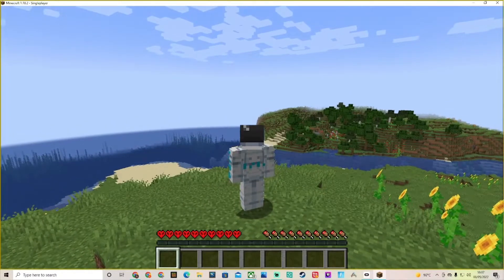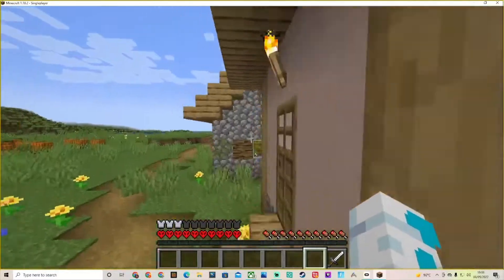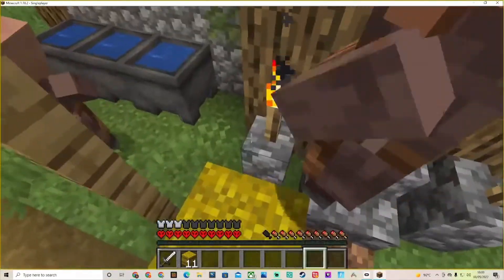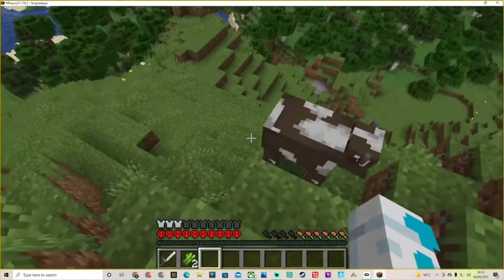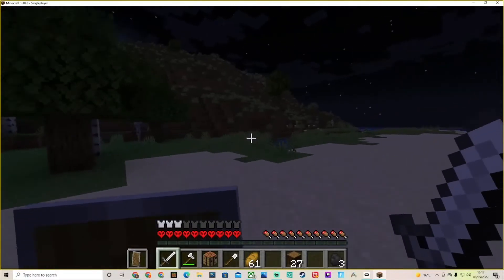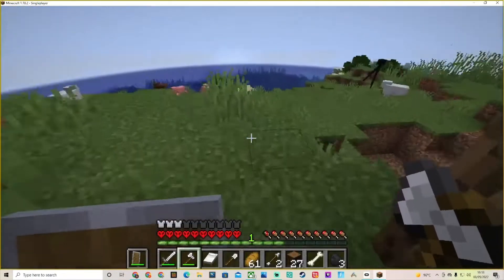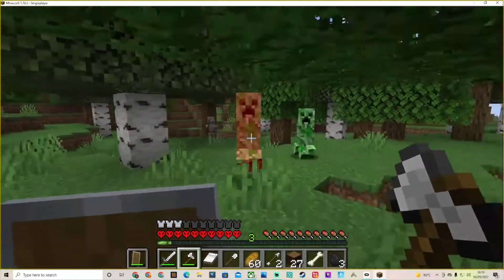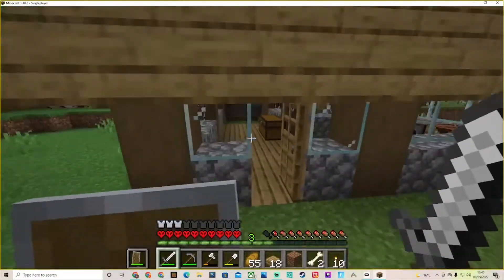MINECRAFT EPISODE 1 SERIES HARDCORE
WE PLAY MINECRAFT HARDCORE FOR THE FIRST TIME WITH A GOOD STARTER BASE